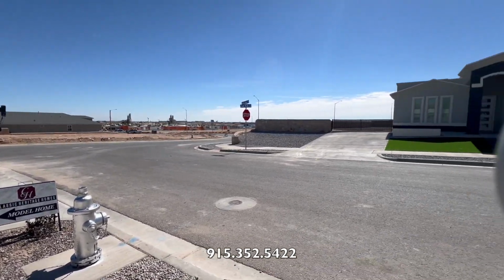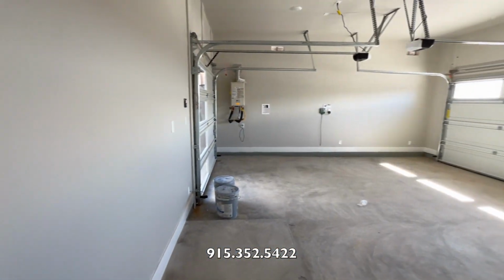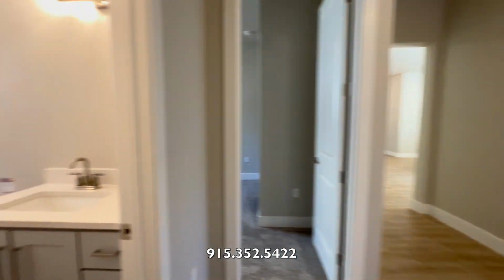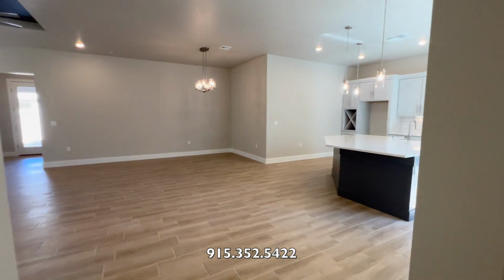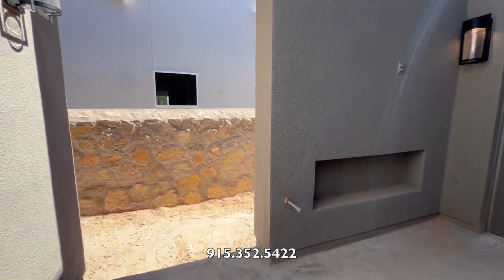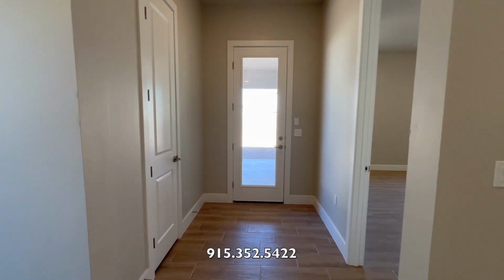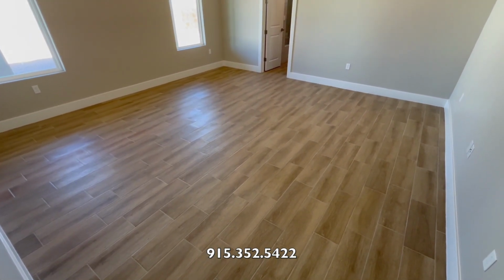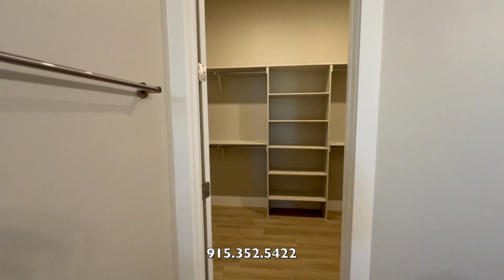Home Tour Of A 2294 s.q. f.t. New Construction Home In El Paso, Texas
New Construction Homes in El Paso, TX! Welcome to this week's episode of Texas Model Home Tours, this week we are showcasing the ZION by Classic American Homes.

Timecodes
0:00 - Intro
0:55 - Front Entrance
1:00 - Office
1:26 -Garage
2:01 - Courtyard
2:19 - Second Bathroom
2:31- bathroom
2:55 - Third  Bedroom
3:28 - Laundry Room
3:57 - Kitchen
4:50  - Courtyard
5:27 - Dining Room
5:38 - Living Room
6:20 - Backyard
6:51 - Living Room
10:12 - Mud Room
7:16 - Main bathroom

Details on this home:
4 Beds 🛌
2.5 Baths 🛀
2294 Square Feet
Two Car Garage 🚘
$396,950💰

Listing Agent is Patrick Tuttle with Coldwell Banker

Every Saturday at 6 p.m. Mountain time I publish a new home tour video 🏡 🎥

🤔  Thinking About Moving to El Paso, Texas 🤠
🤝 Let Us Help 🤝
Isacc Lightbourn - El Paso Real Estate Expert
📅 Schedule a Zoom Call With Us So We Can Meet "In Person" by TEXTING ME THE WORD "Home" or clicking this